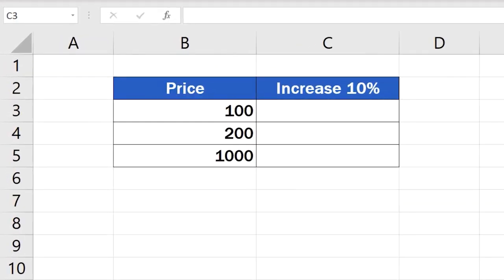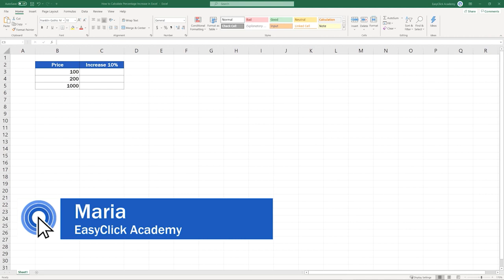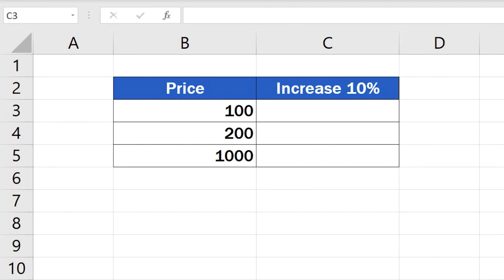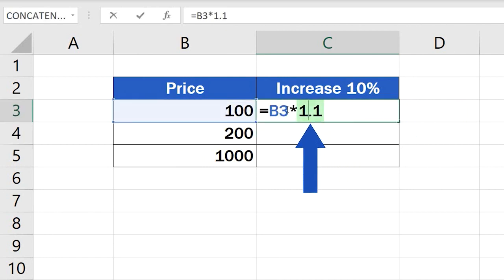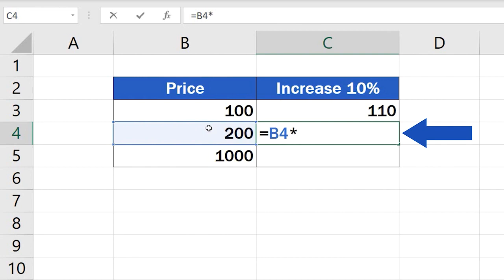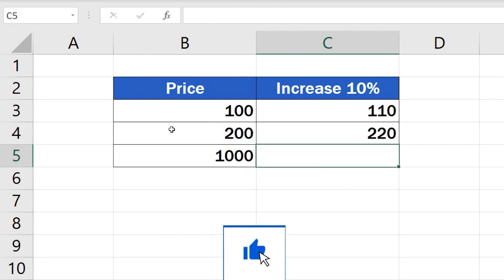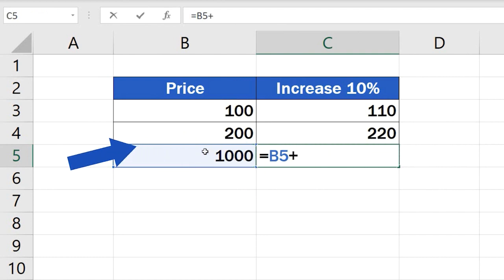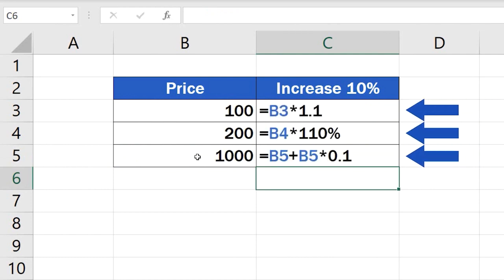How to Calculate Percentage Increase in Excel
In this video, you’ll see three different ways how to calculate percentage increase in Excel. All of them are correct and can be used interchangeably to get the same result.

Learn the basics of computers on this channel, "BEGINNERS & SENIORS GUIDE TO COMPUTERS".  Hardware and software are demonstrated.   Easy to understand.

ACCESSIBILITY
Display settlings
Keyboard functions
Magnifier
Mouse settings
Narrator
Keyboard

Email programs
Email attachments
How to handle spam
Phishing schemes
Safe email practices
Web-based email

HARDWARE
Displays
Solid State and Physical Hard Drives
Keyboards
Memory
Mice

INTERNET
Web Browsers:
Google Chrome
Mozilla Firefox
Vivaldi
Connection types:
Cable modem
Dial-up
Safe surfing
Search engines
Settings

SECURITY
Anti-spyware software
Anti-virus software
Hardware Firewalls
Online banking
Online shopping
Software Firewalls
Windows Update

SOFTWARE
Financial